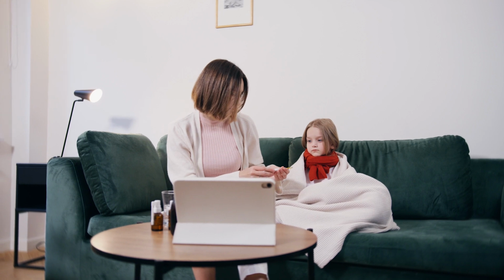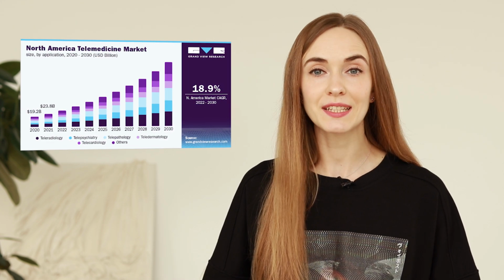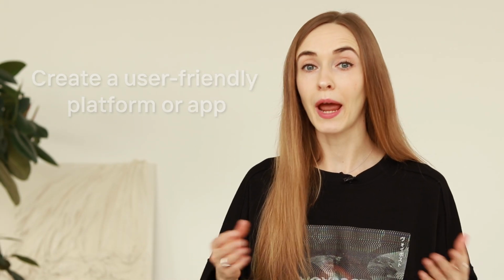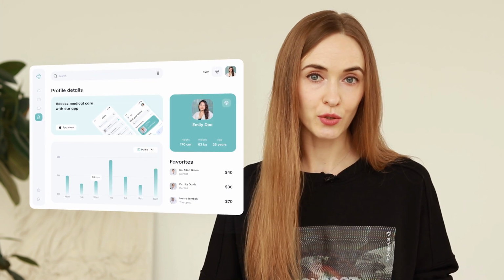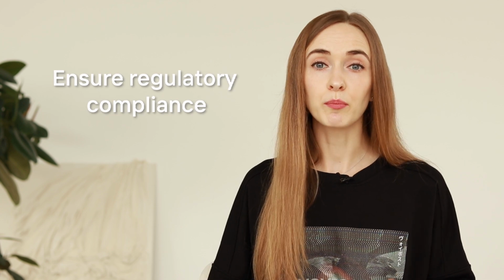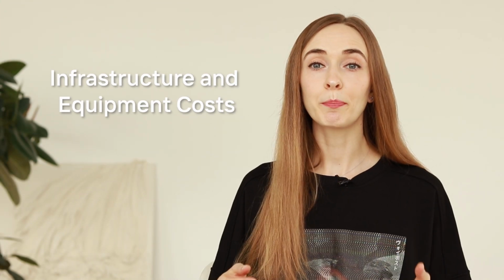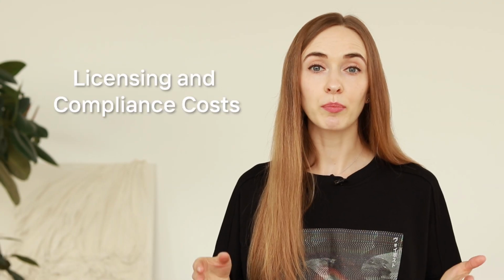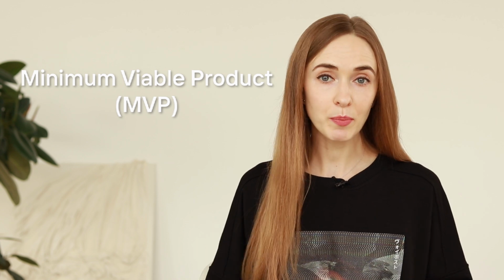How to Start a Telehealth Business: The Guide to Starting a Telemedicine Company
Are you ready to start your own telehealth business? In this mini crash course, we've got you covered. We'll explore the legal aspects of the telehealth business, how telehealth works, the costs involved, and how Voypost can help you succeed.

00:00 Intro
01:30 How does a telemedicine business work
01:56 What do you need to start a telehealth business
03:15 Cost of opening a telemedicine business
04:20 How to reduce the cost of opening a telemedicine business